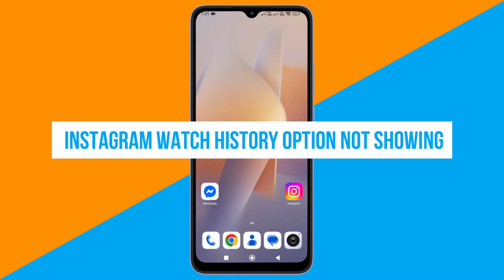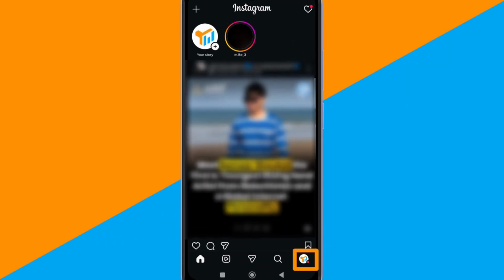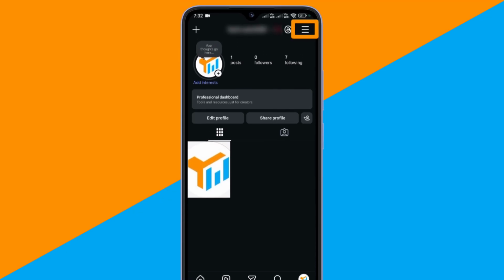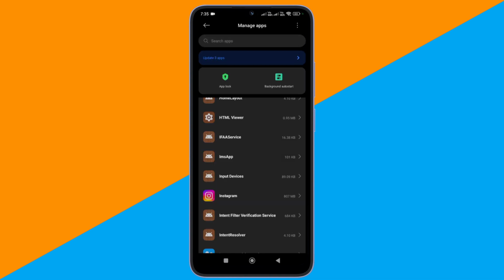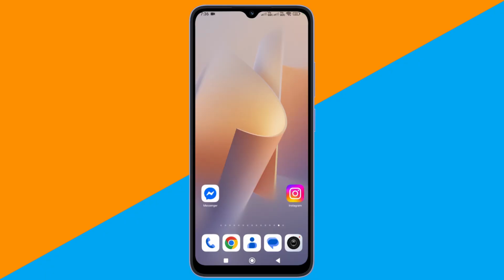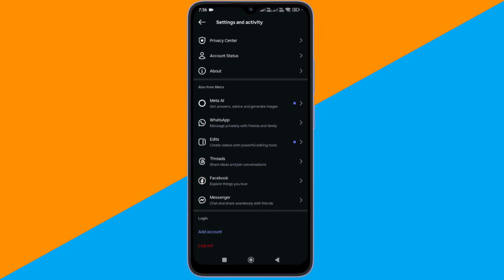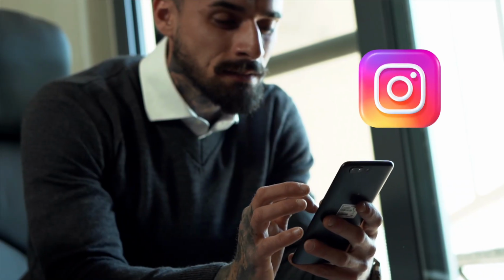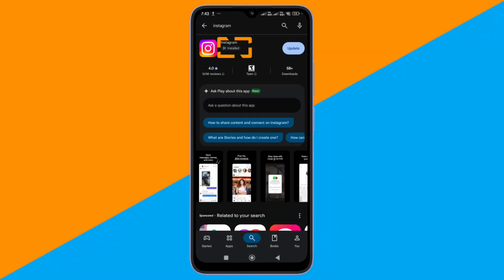How to Fix Instagram “Watch History” Option Not Showing (Step-by-Step Fix!)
Is the Watch History option missing on Instagram? 😕
In this video, I’ll show you simple and effective ways to fix the Instagram Watch History not showing problem on Android and iPhone.

Follow these easy steps to restore the feature quickly!

✅ What You’ll Learn:

How to find Watch History on Instagram

Update Instagram to fix missing features

Clear cache on Android

Reinstall the app properly

Check account & region availability

Fix feature rollout issues

This guide works for the latest Instagram update in 2026.